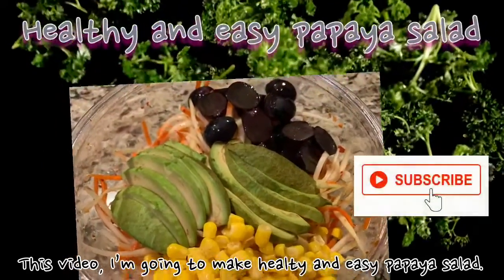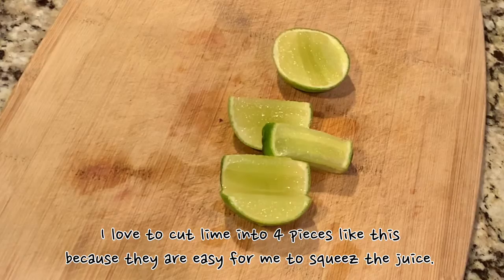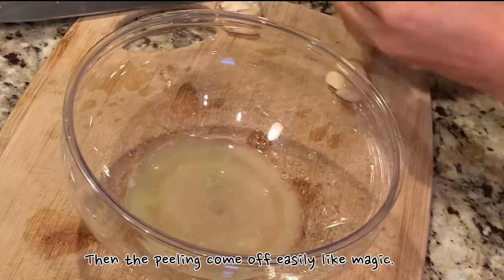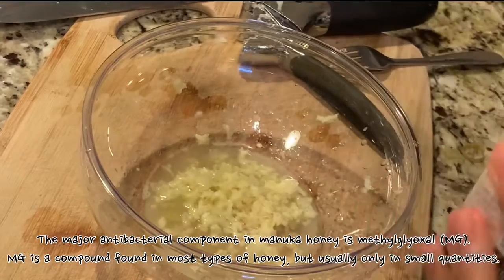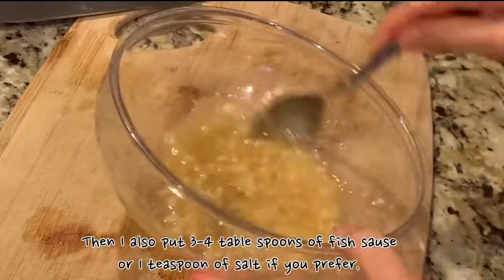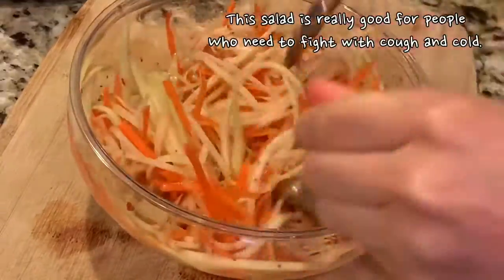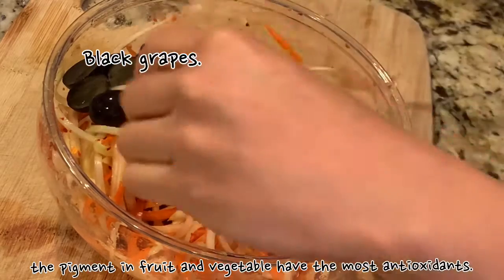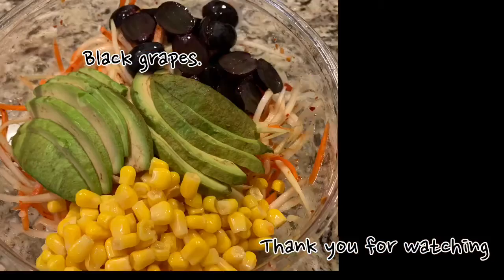Papaya salad | rainbow salad | fight cold salad | spicy salad | boost immune system